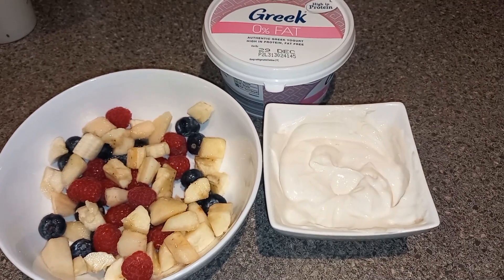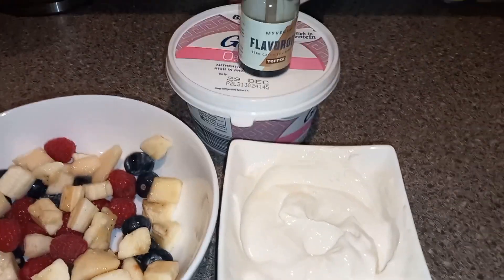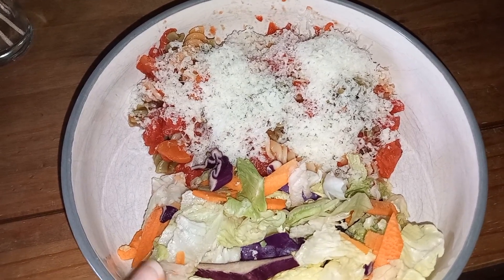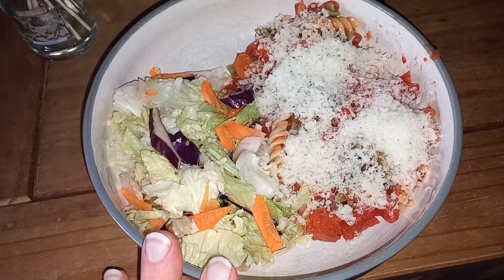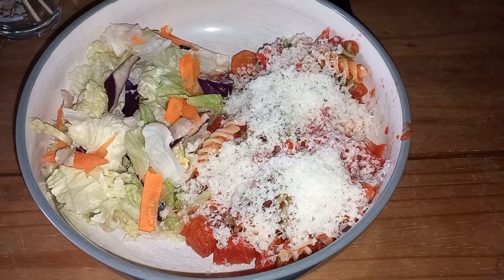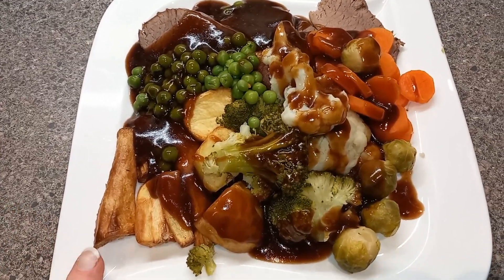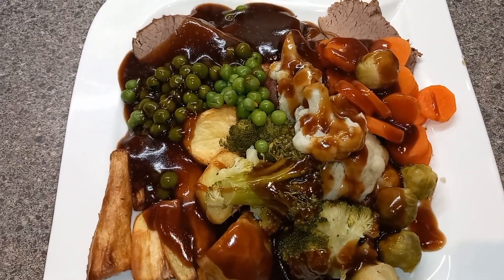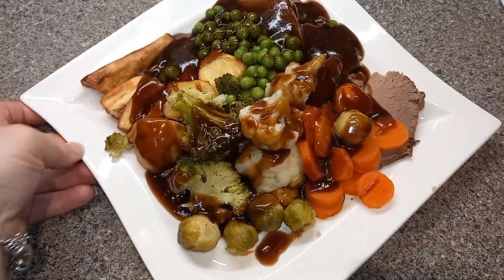What I ate today on the slimming world plan | 8.12.23